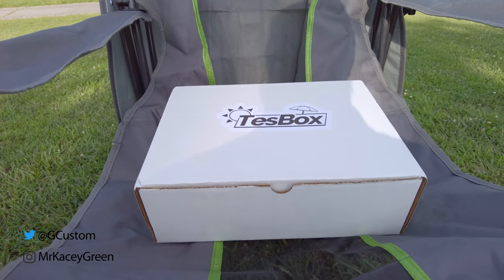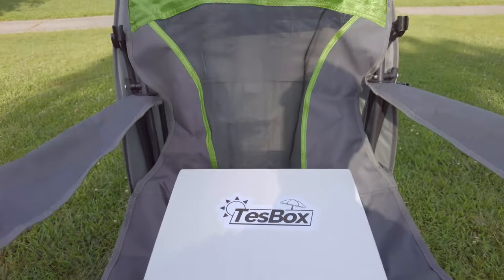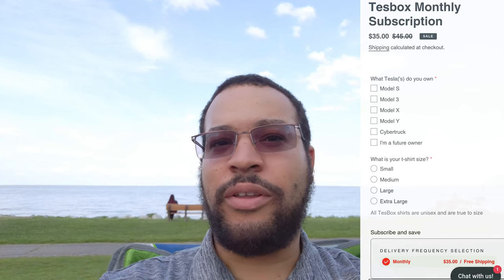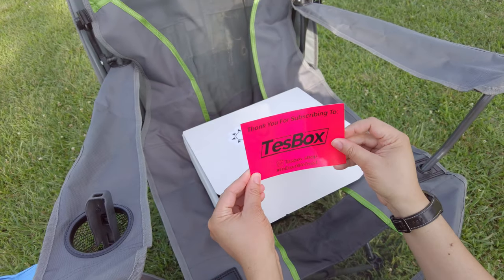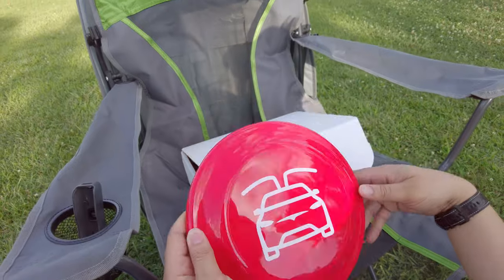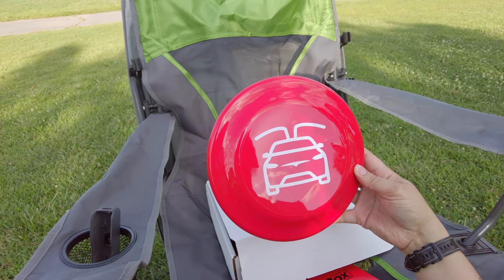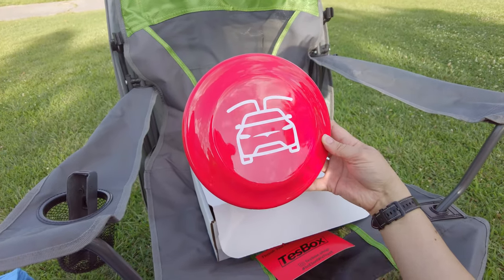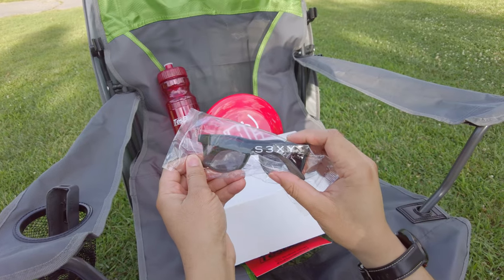What's in TesBox #4 - Fun in the Sun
TesBox have sent me the 4th TesBox the theme is Fun in the Sun so let's head over to the beach to check out what's inside.

TesBox is a loot crate style subscription where you get monthly shipments of items related to being a Tesla owner or enthusiast! I liked the first shipments and felt the items were of high enough quality and utility that it would be both worth a subscription and sharing with you.

What did you get in your TesBox? What do you think of the service?

0:00 Intro
0:10 Filming Note
0:30 What is TesBox?
1:44 What’s in the Box?
4:46 Summary